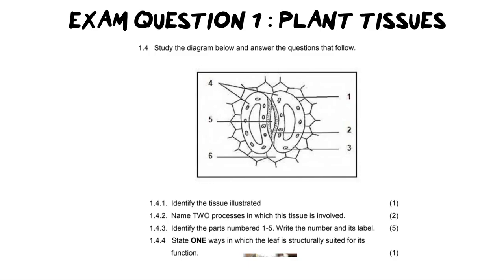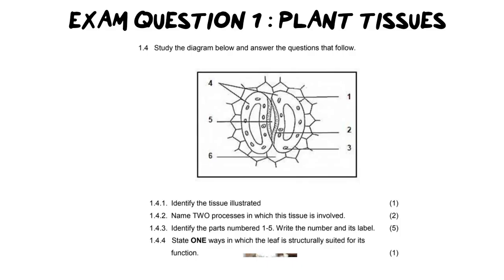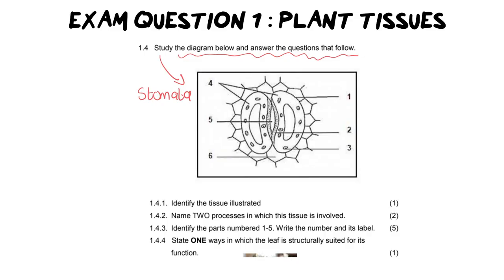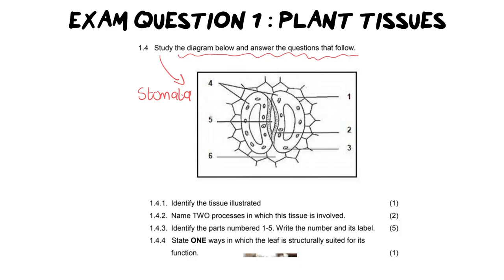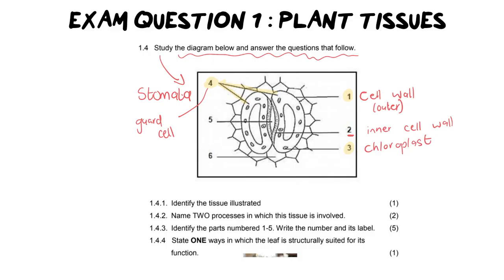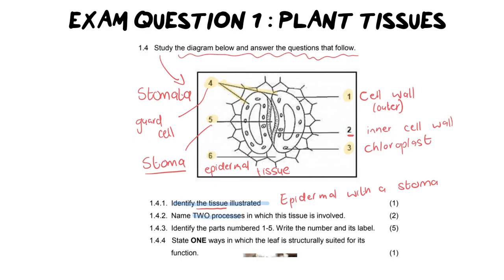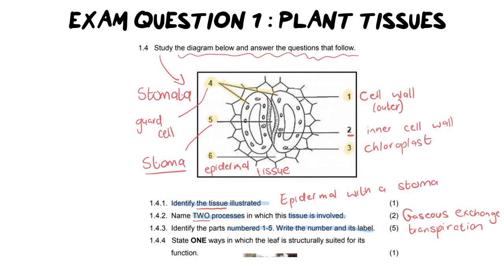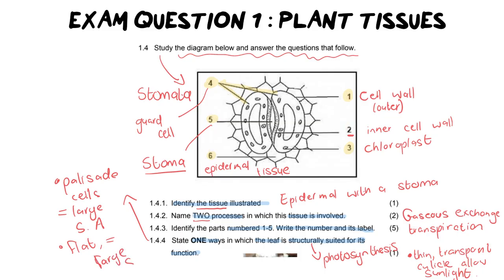PLANT TISSUE EXAM QUESTION 1 | (EASY)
In this past paper video we cover the basics that you would need to know regarding plant tissues in an exam. Focusing on structure an functions.